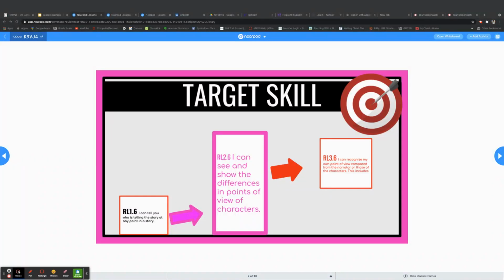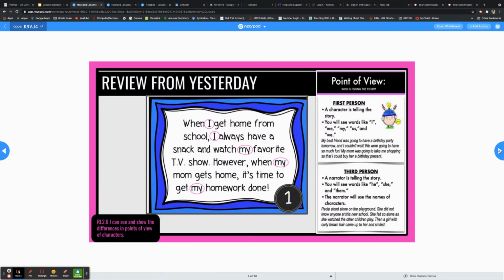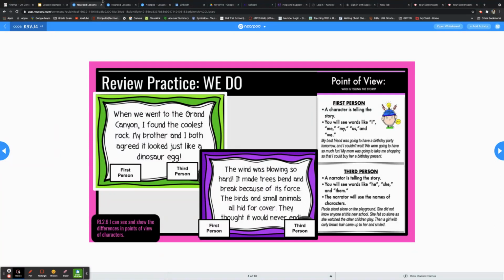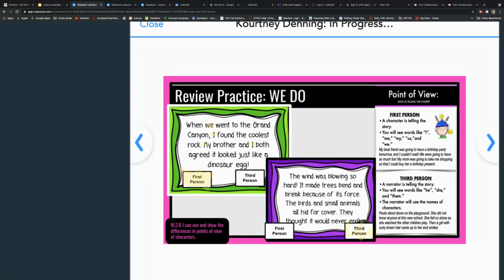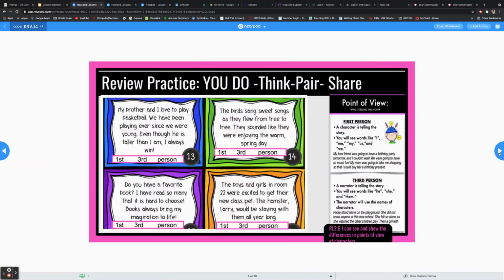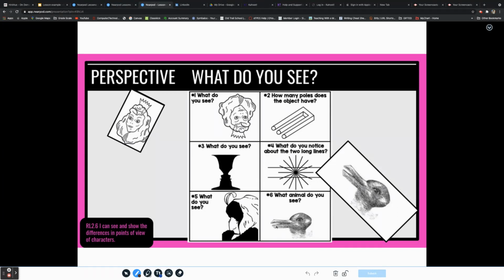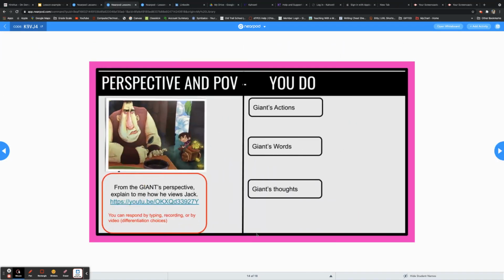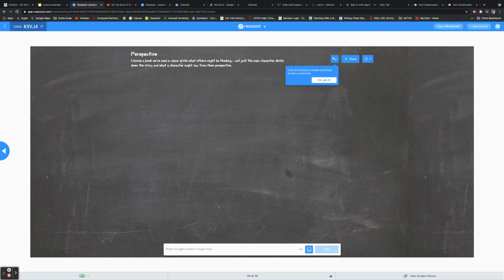Example Lesson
Reading Literature 2.6 I can see and show the differences in points of view of characters